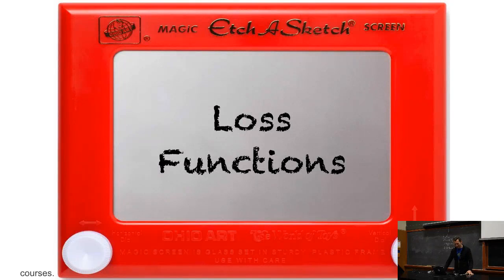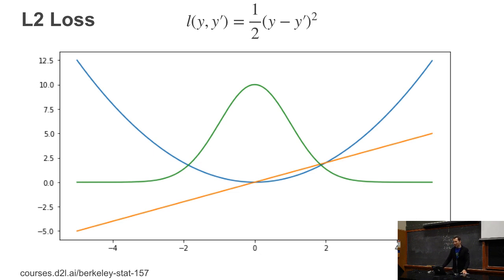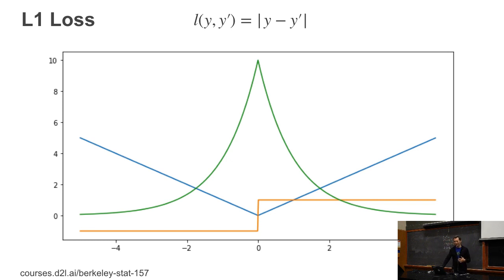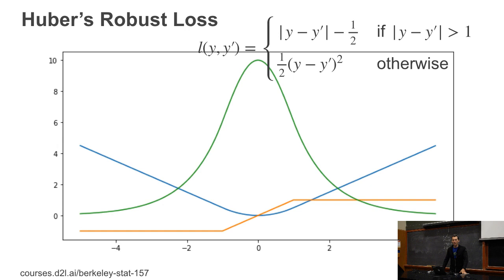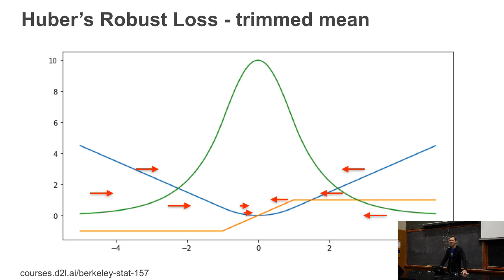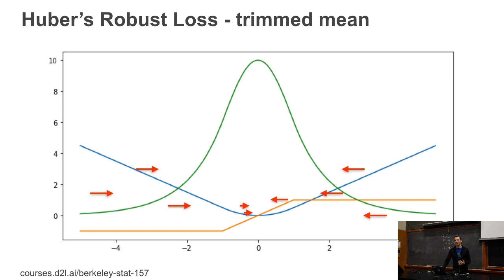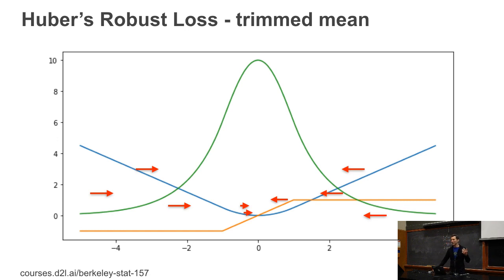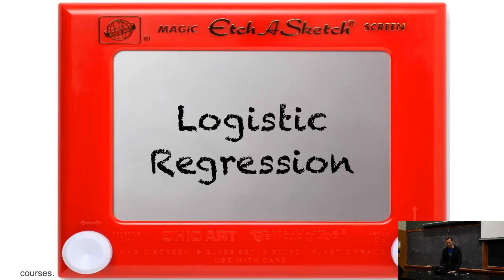L5/3 Loss Functions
Loss Functions